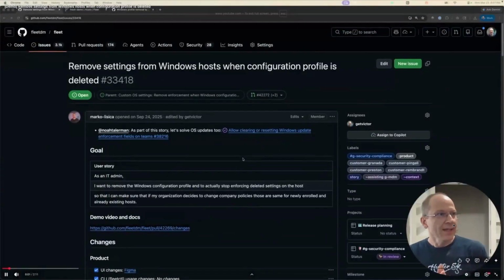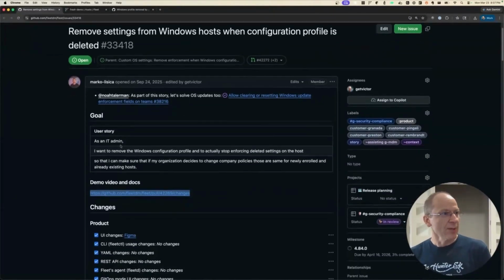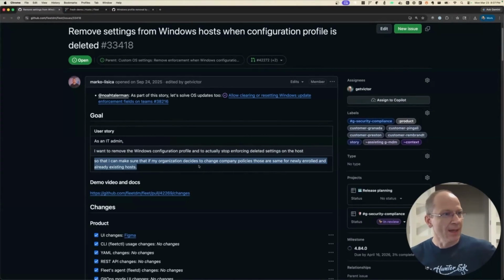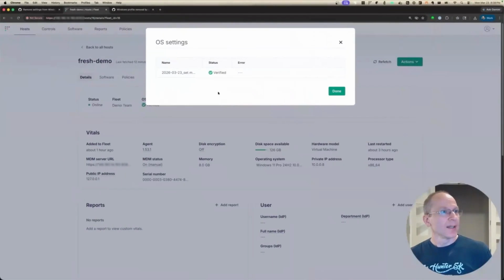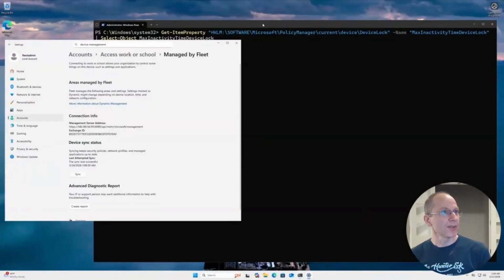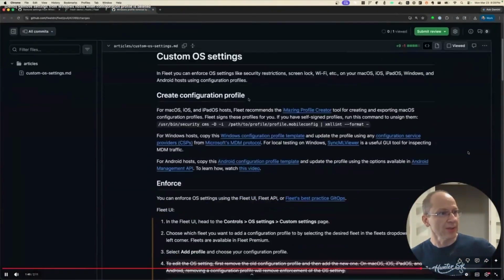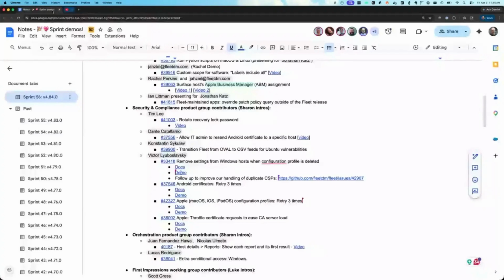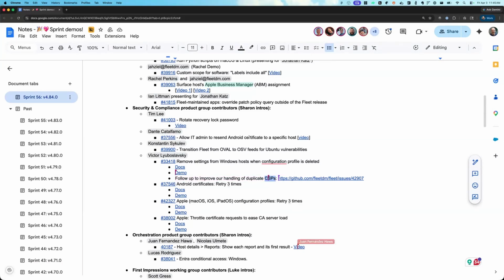Windows profile deletion now removes settings from hosts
Deleting a Windows config profile from Fleet now removes those settings from the device, matching the existing Apple behavior. This covers profile deletion, team switches, and team deletions. Fleet parses individual CSPs and handles duplicates and label scoping per-host.